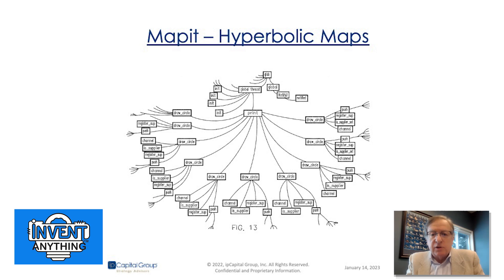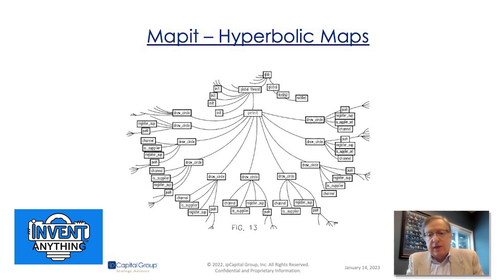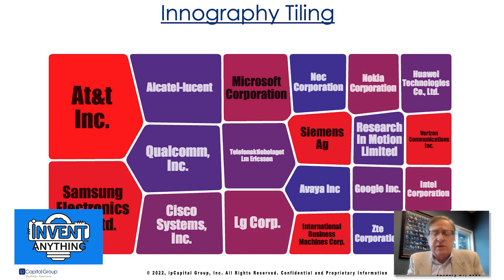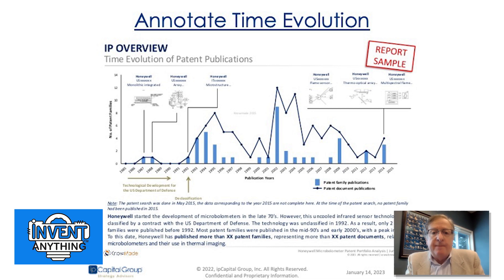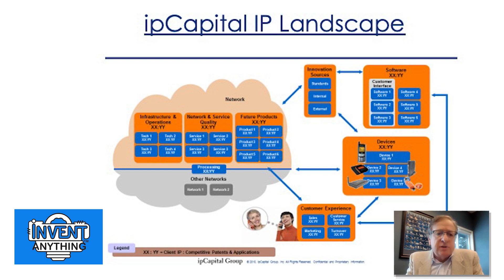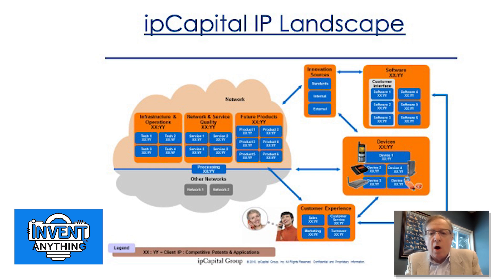The IP Landscape: Know Your Business | Invent Anything with John Cronin Episode 30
To truly know your business, you need to understand your IP Landscape. How does your business, market, product, and technology fit into the world’s intellectual property system? Find out in today’s episode. The topic areas for this episode include:

1. The History of Patent Mapping
2. How the IP Landscape Method Evolved
3. The IP Landscape Framework
4. Analyzing Patent Data with the IP Landscape
5. The Many Uses of the IP Landscape
6. The Future of the IP Landscape